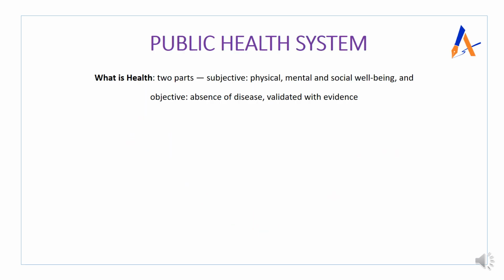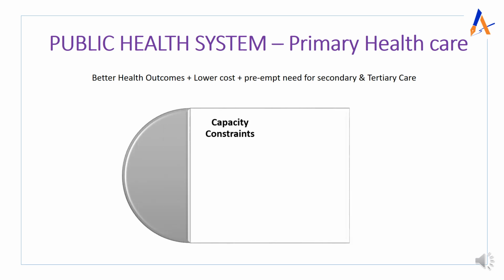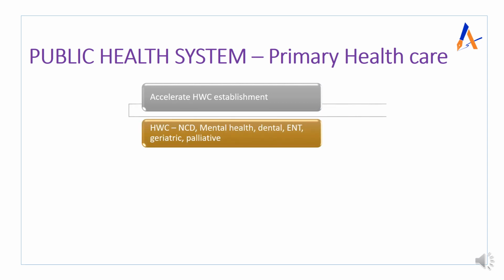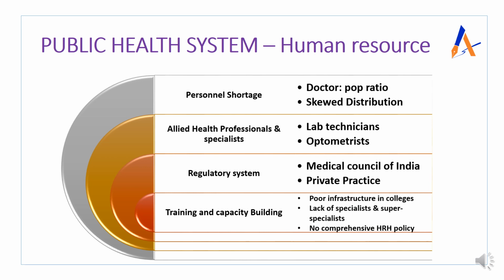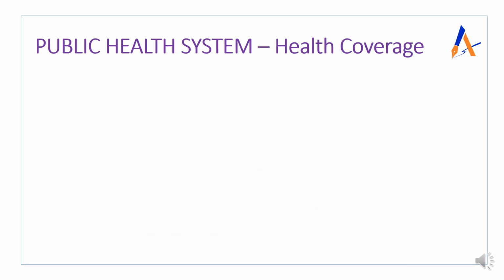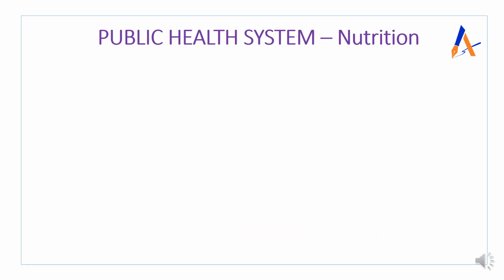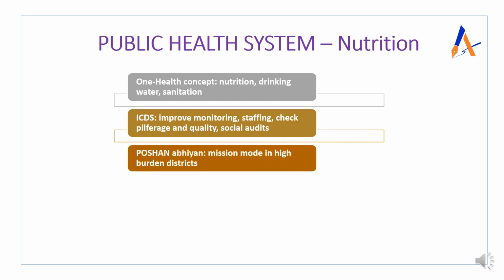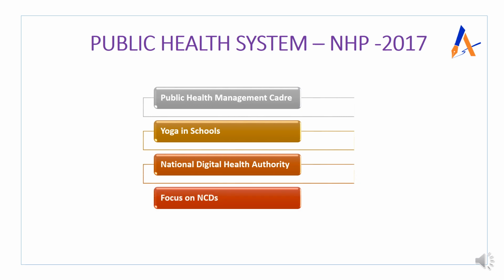[DIA] Daily Issue Analysis : Public Health System in India - Holistic Analysis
00:00 Status of Public Health System in India
04:34 Issues in PHC
09:39 Way Forward wrt PHC
12:41 Issues in Human Resources
17:06 Way Forward wrt Human Resources
20:33 Issues in Health Coverage
22:54 Way Forward wrt Health Coverage
25:32 Issues in Nutrition
29:15 Way Forward wrt PHC
31:27 Steps Taken by Government
32:56 National Health Policy, 2017 features

Join Our Telegram Channel to download REVISION FRIENDLY HAND WRITEN NOTES

Current affairs is a major part of your preparation spanning across all papers.

In order to simplify your current affairs preparation,  we have started with DIA (Daily Issue Analysis) wherein everyday we will be posting a video on YouTube that covers most important topics for the exam in 360 degrees. You don't need to study anything else for that topic apart from what we discuss in the video.

We have seen students running behind materials in the market and doing one topic from multiple sources, but not writing holistically on paper. We have toppers advising aspirants every year to keep sources to 1 or 2 and to revise them multiple times.

We would like to reiterate this point. Make use of DIA series. Cover the most important topics comprehensively for exam. You can make running short notes from the video and revise that multiple times. We are sure it's going to benefit you immensely.